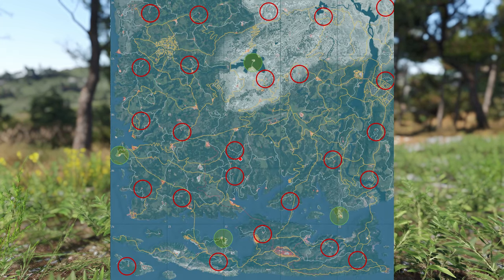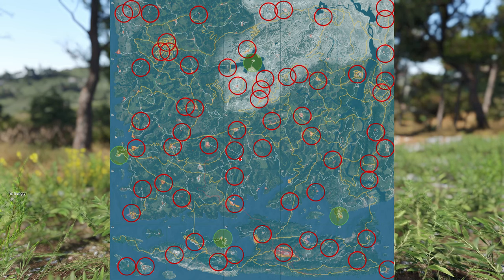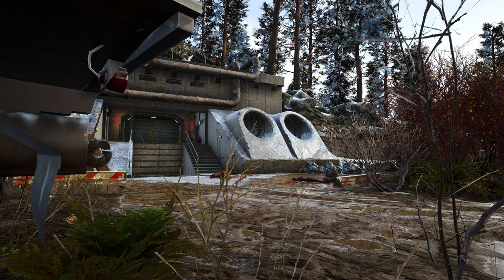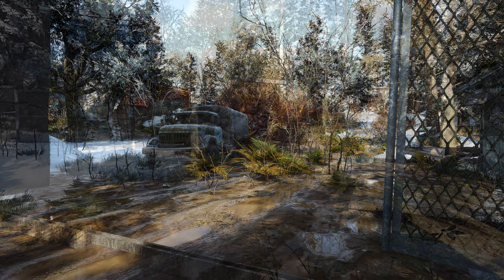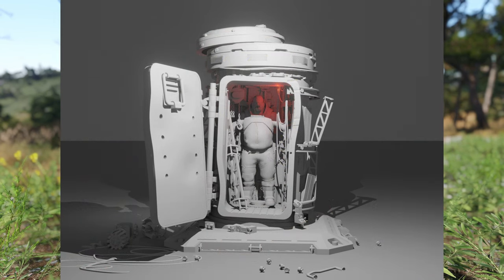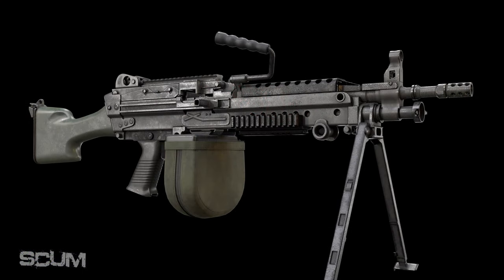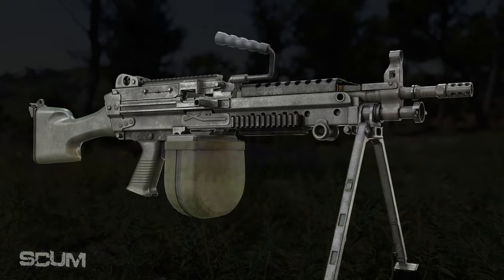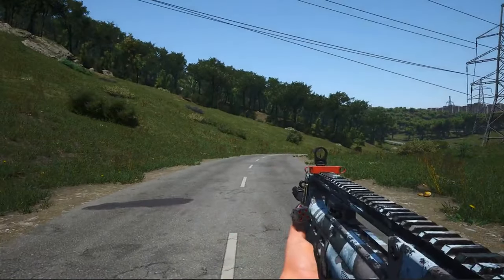SCUM0.85 - Modular Pickup Trucks | M249 Saw | Abandoned Bunkers | Call Of Duty DLC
Juts a little banter with the Call Of Duty DLC remark but hey!.. Reminds me of that! Some Exciting news here guys! Off to take a well needed break! Much love and see you guys From the 16th! Stay safe army, Thanks!

- 50" QLED Samsung TV
- 22" Asus Monitor